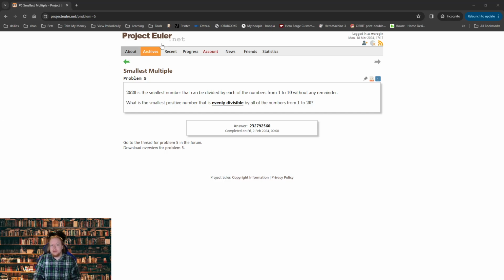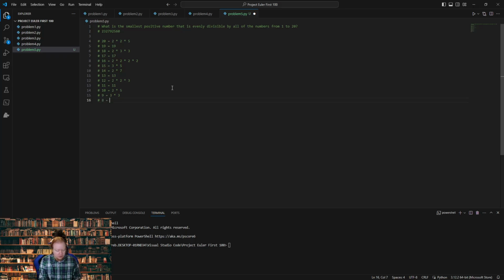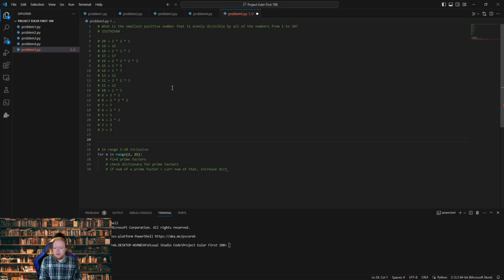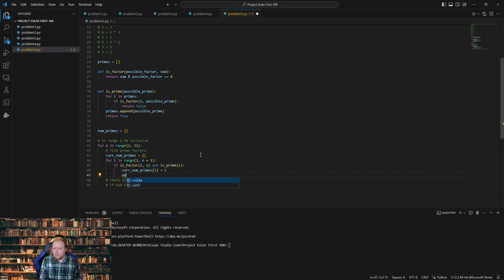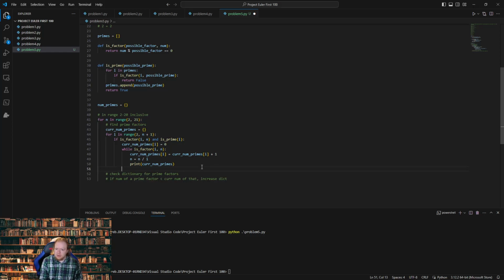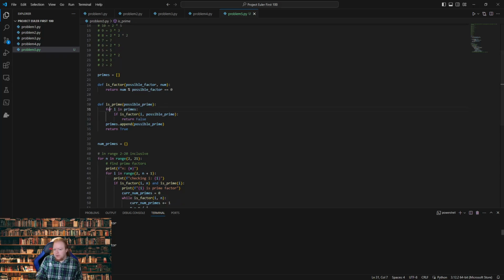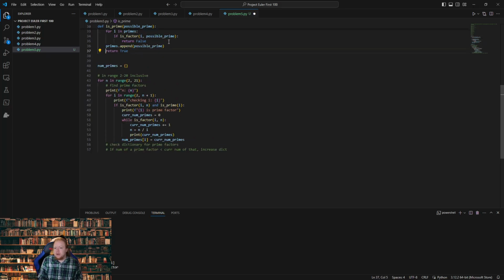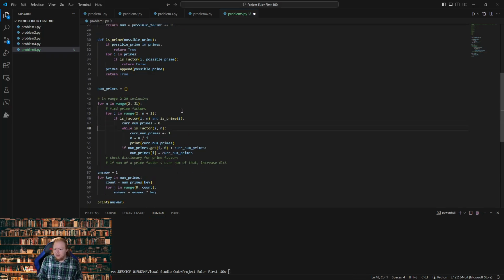Project Euler Problem 5: Smallest Multiple